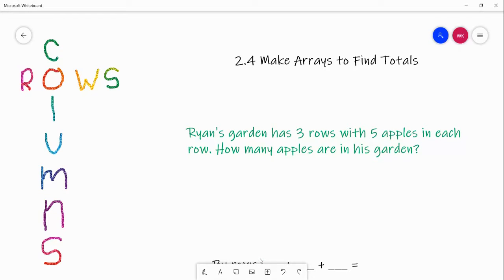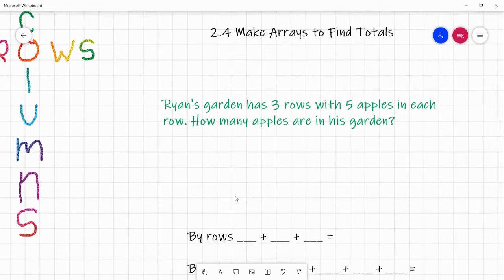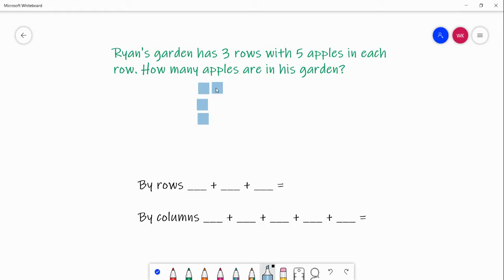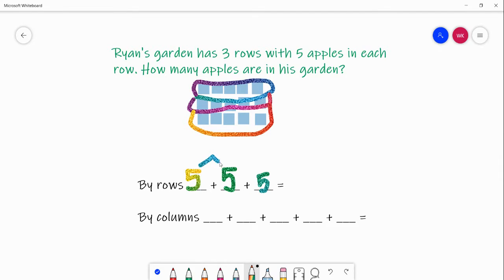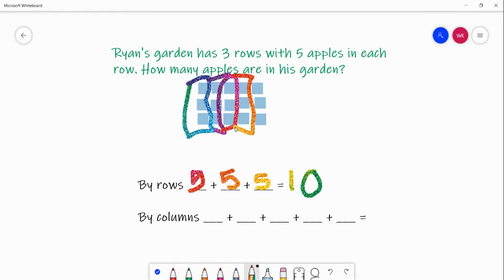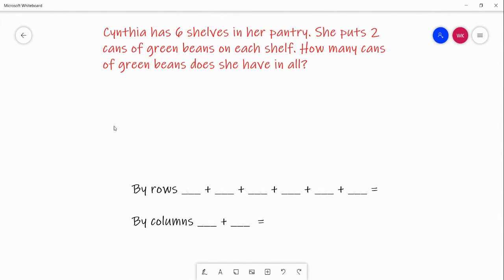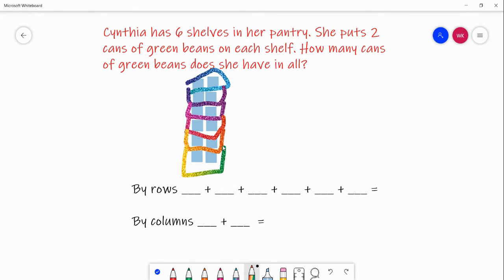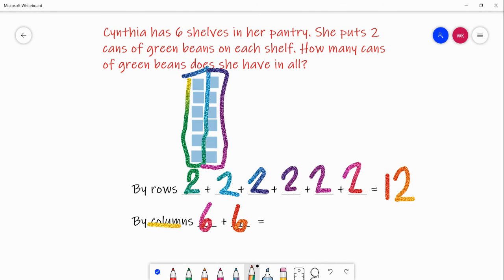2-4 Make Arrays to Find Totals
Second Grade math lesson 2-4 Make Arrays to Find Totals